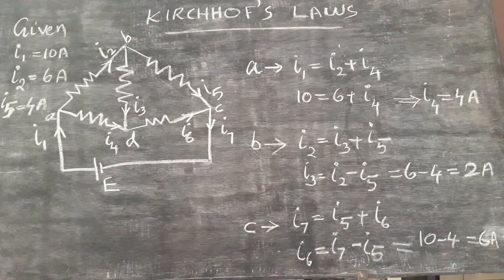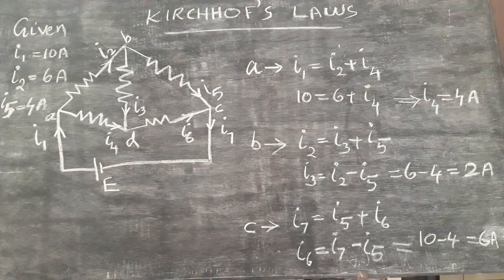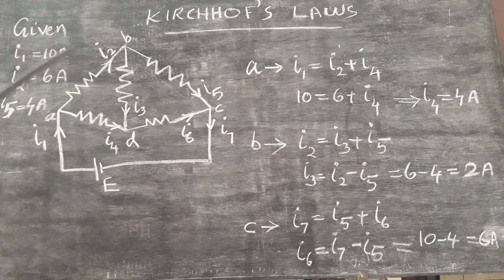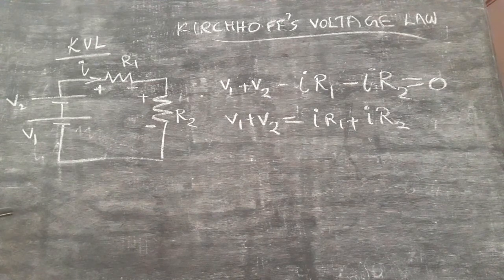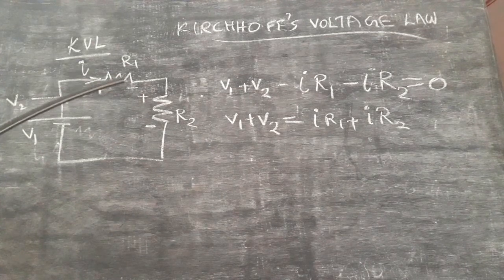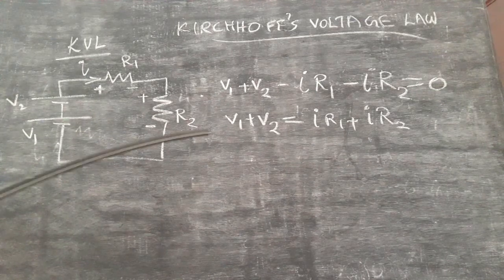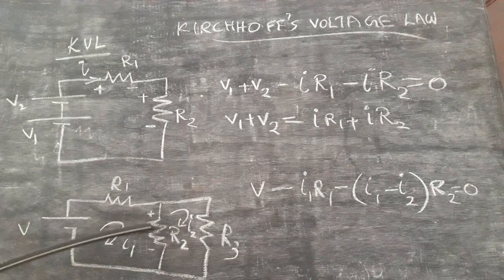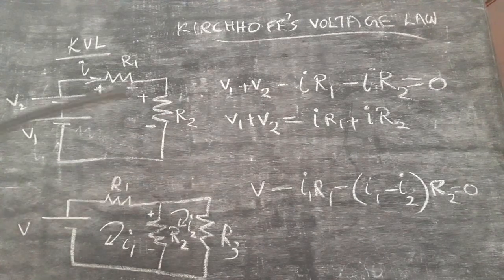KVL and numerical problem in KCL